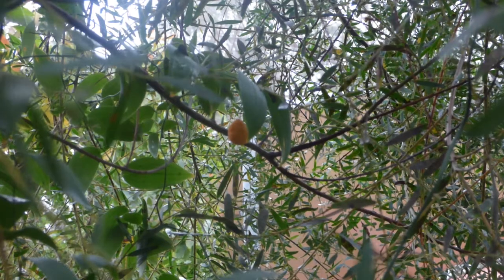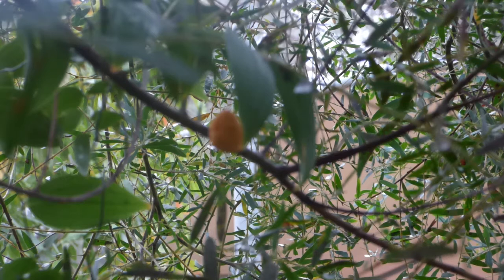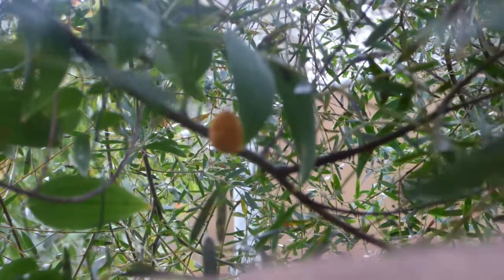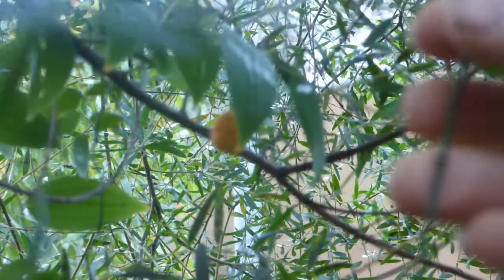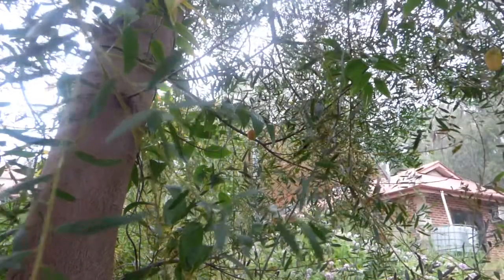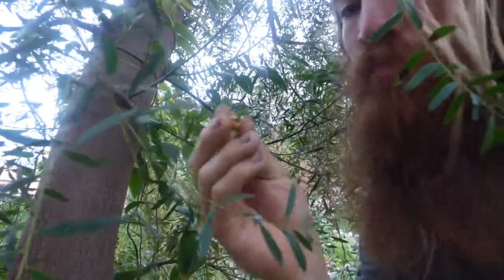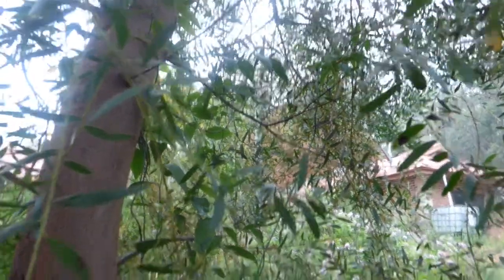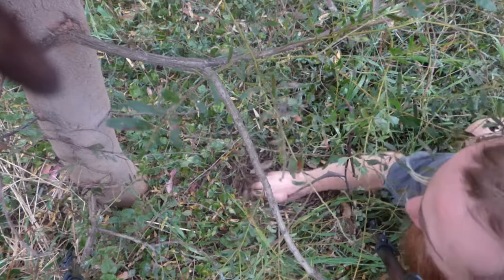Wombat berry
Common names: Wombat berry, Blackfella vine or Orange vine.
Botanical name: Eustrephus latifolius
Leaf shape: Laceolate, 3 --11cm long and 0.5 -- 4cm wide
Habitat: Moist, sheltered forests and rainforest margins.
Distribution: South Eastern Queensland to the border of South Australia and Victoria.

Uses: edible berries and tubers (though cooking and pounding of roots is required to crush oxalate crystals).
Thicker vines can be used for weaving.
A poultice of the unripe fruit was used to treat burns, scratches and rashes.

Reference:
"Field Guide to useful native plants from temperate Australia," (2016). by J.M Caton and R.J. Hardwick.
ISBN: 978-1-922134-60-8